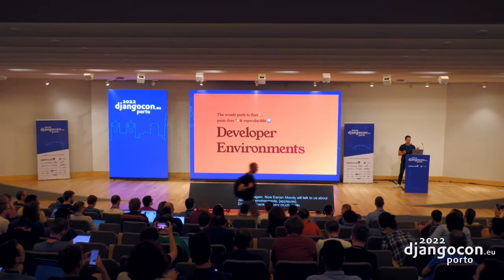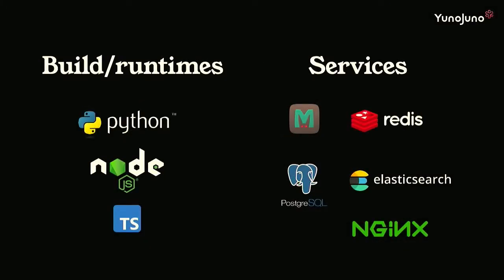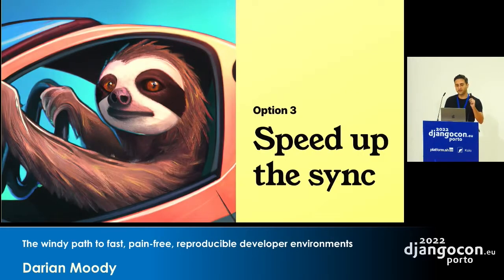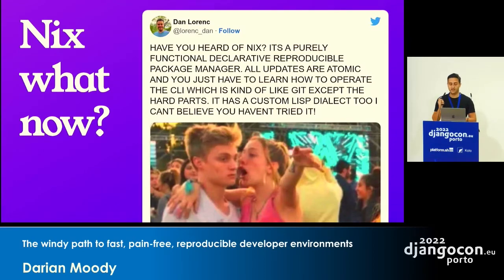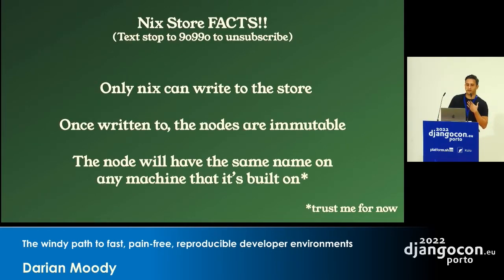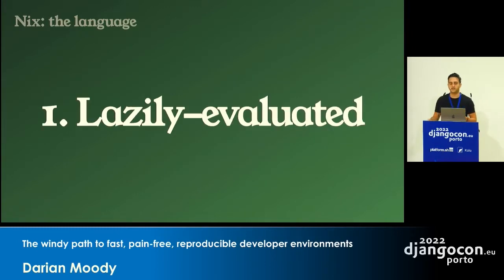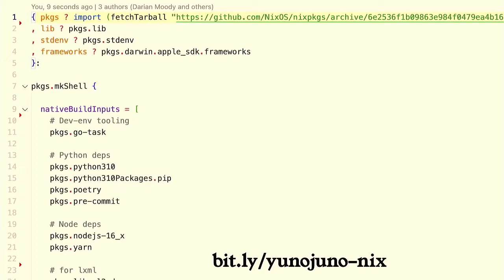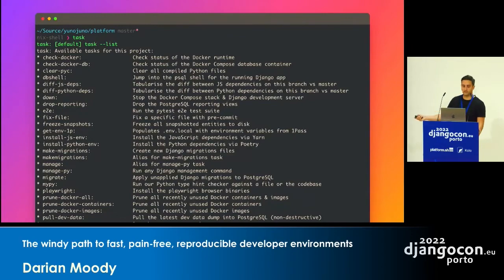DjangCon 2022 | The windy path to fast, pain-free, reproducible developer environments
The windy path to fast, pain-free, reproducible developer environments by Darian Moody

How we extricated ourselves from a world of thorny, slow developer onboarding and daily MacOS Docker-compose file sync performance issues. And how you can too.